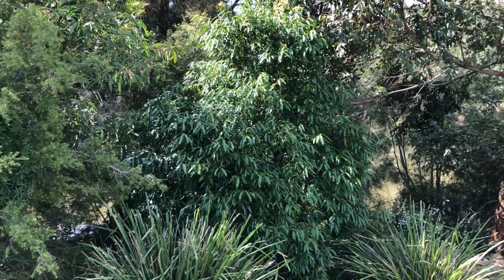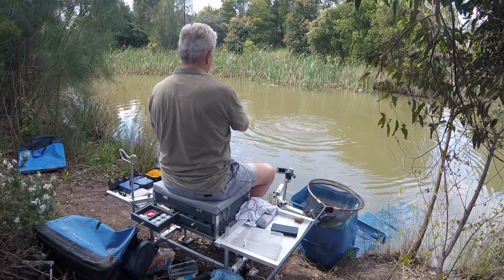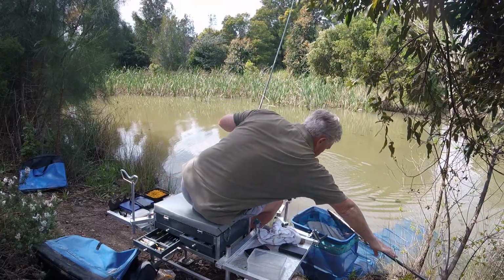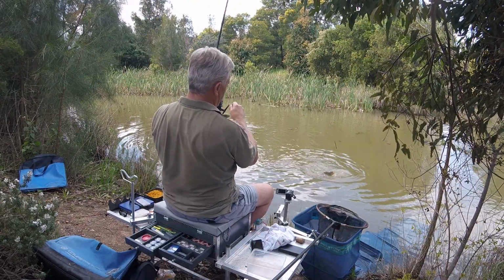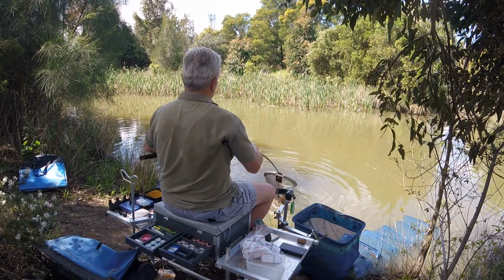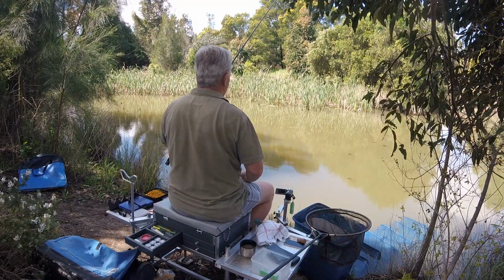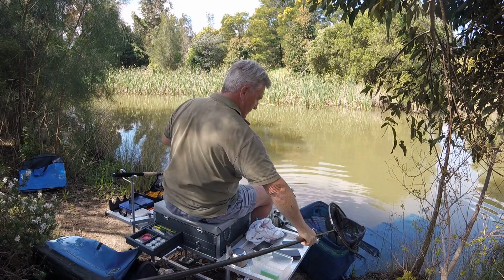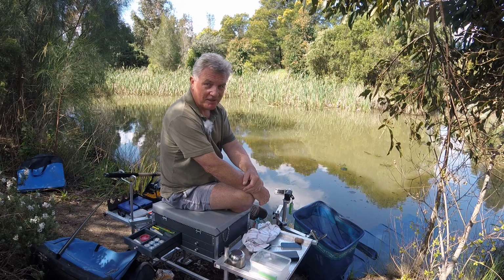Fishing Under Overhanging Trees with Snags in the Water - Over 100lbs in 3 Hours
Fishing Under Overhanging Trees with Snags in the Water - Over 100lbs in 3 Hours. This week I am fishing a very tight and enclosed swim with trees and bushes all around me. In the water, there are lots of reeds all along the far bank.

Even with these restrictions, you can still catch plenty of fish if you do it right. Today, I caught well over 100lbs of Carp up to around 7lbs each in about 3 hours.